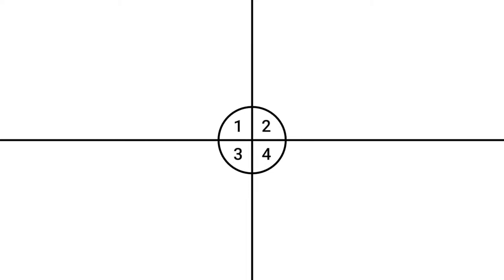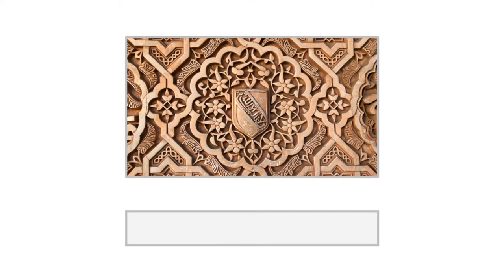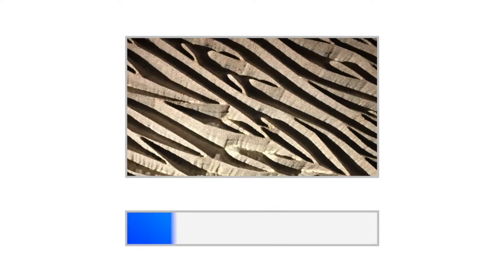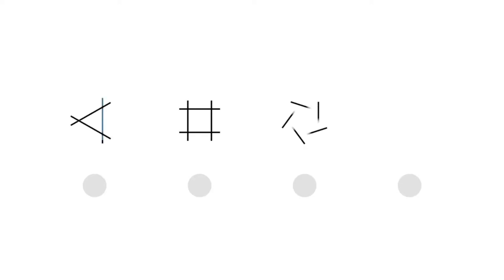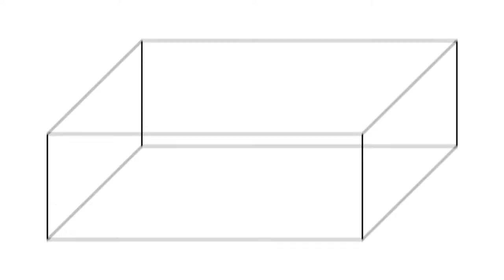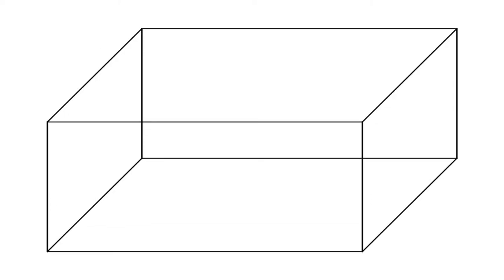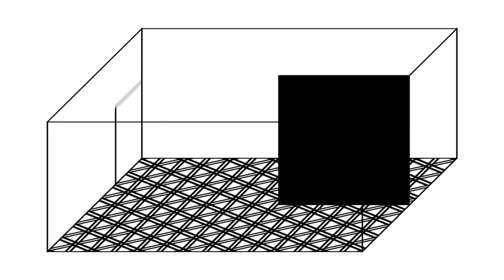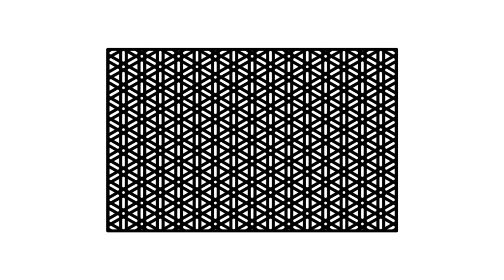Accepted USC Iovine and Young Academy Video Proposal 2020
Video proposal by Will Sturgeon. Accepted by IYA.